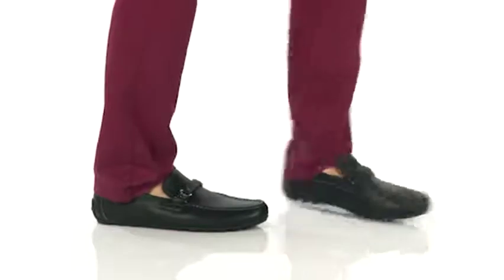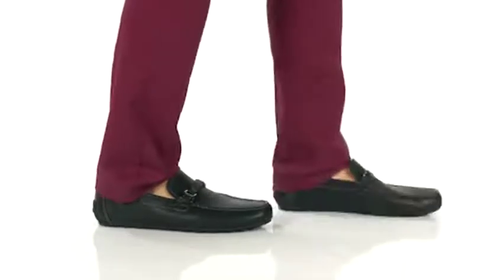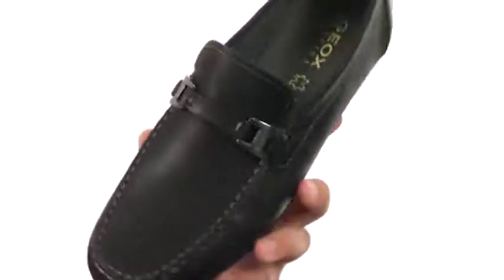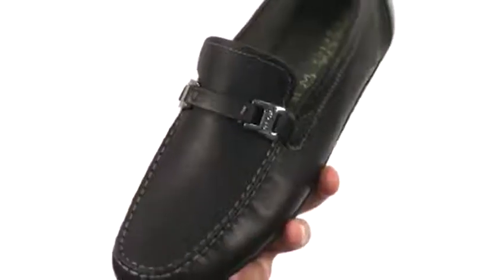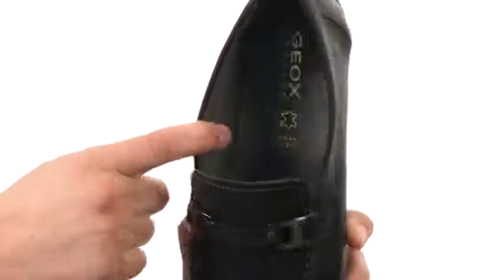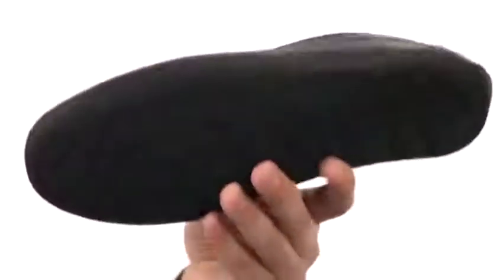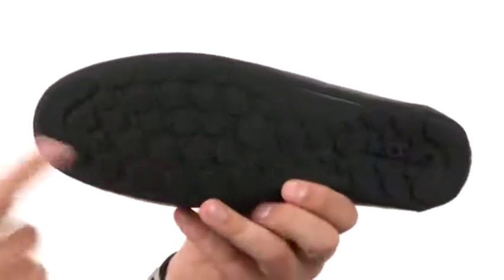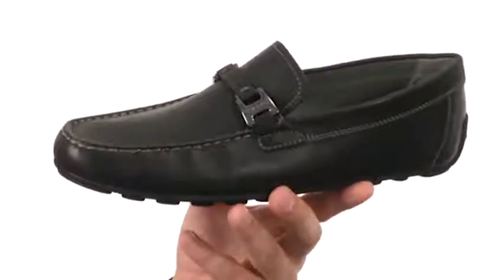Giày nam Phồ Thông Geox Mgiona1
GEOX Định cỡ ChartPLEASE S US DỤNG GIÀY GIỐNG GEOX KÍCH THƯỚC KẾT NỐI CHO CONVERSION SỐNG CHÍNH XÁC NHẤT. Sản phẩm này hoạt động lớn. Thương hiệu khuyên bạn nên đặt hàng kích thước tiếp theo. Hình dáng của bạn đi xa với những cảm nhận nhanh chóng và thông minh của chiếc xe Geox® này.